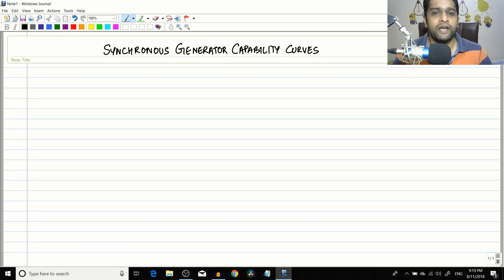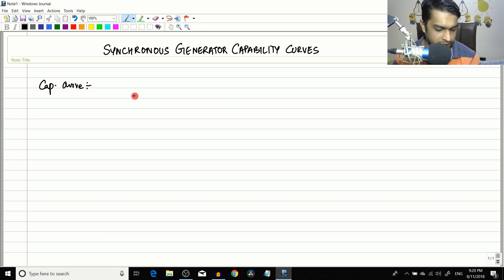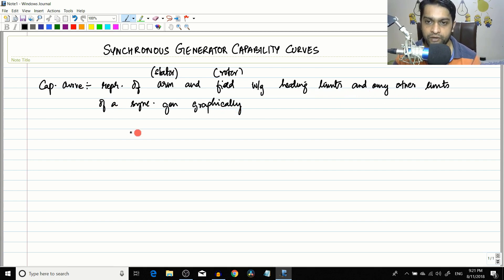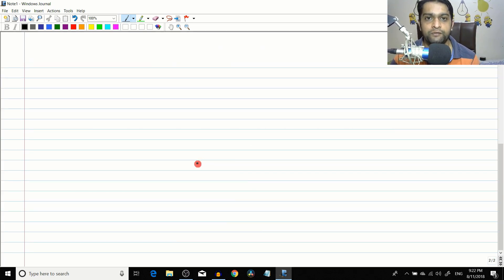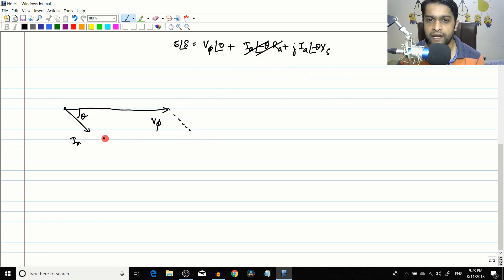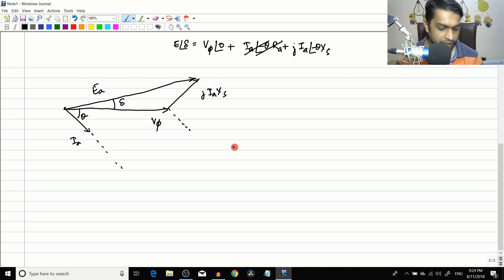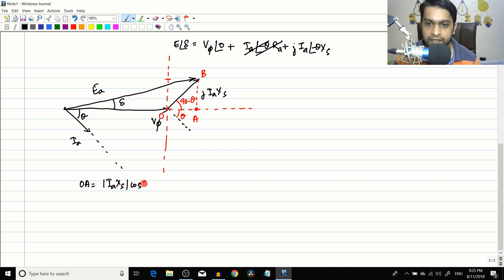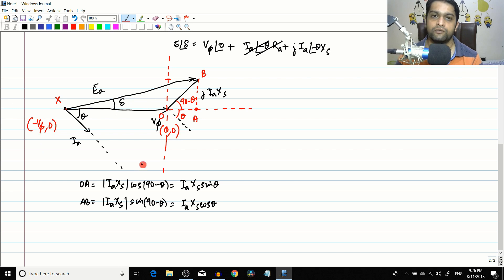#39 Synchronous Generators - Generator Capability Curves Part I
Let us discuss how to draw the capability curves of an alternator, in these two videos..